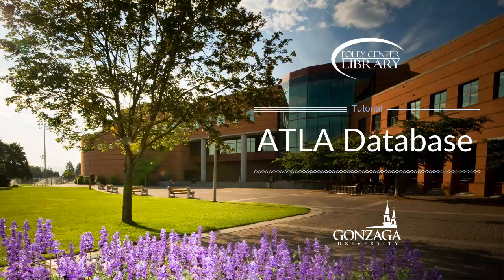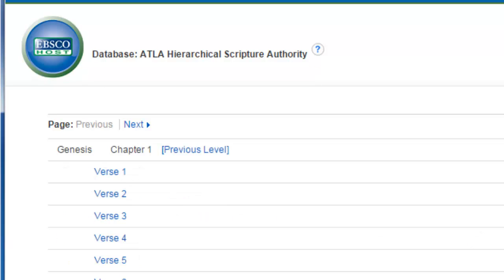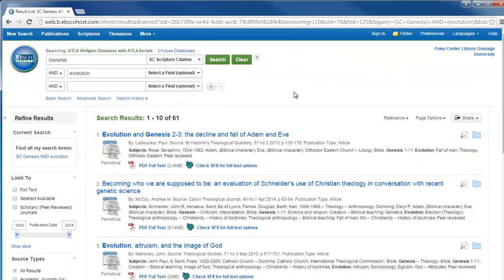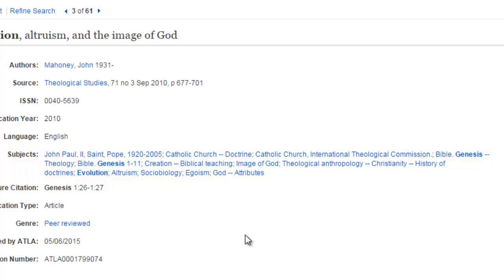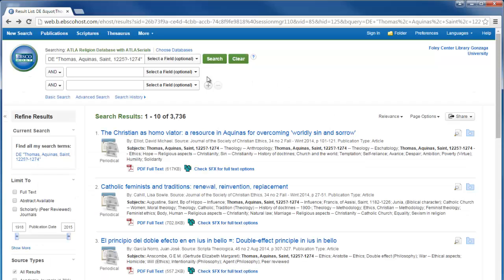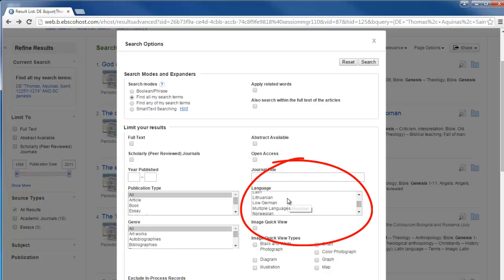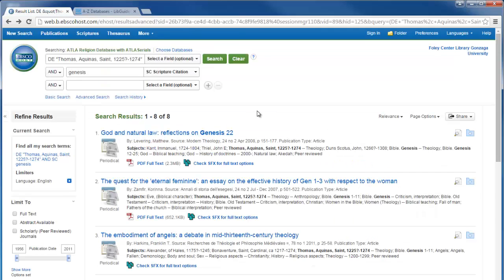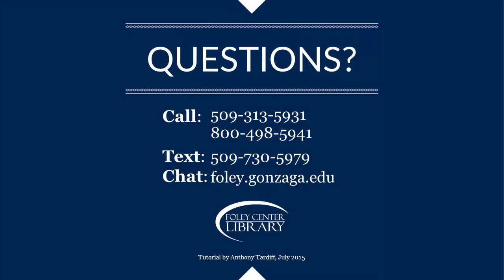ATLA Religion Database Tutorial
This tutorial demonstrates some features specific to the ATLA Religion Database.